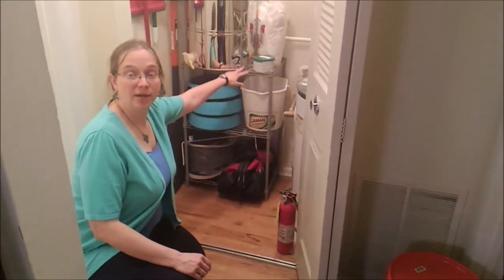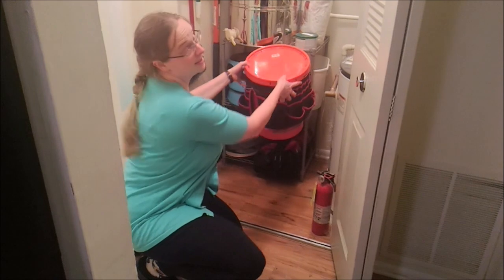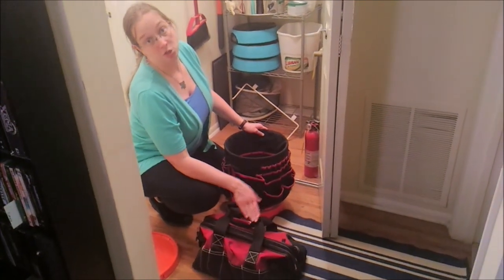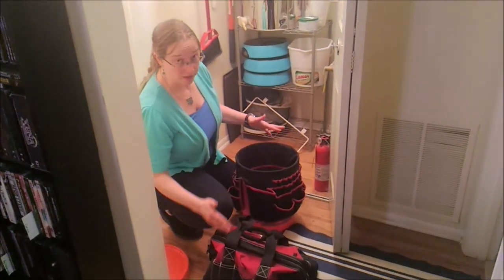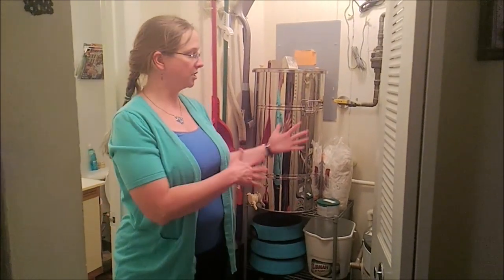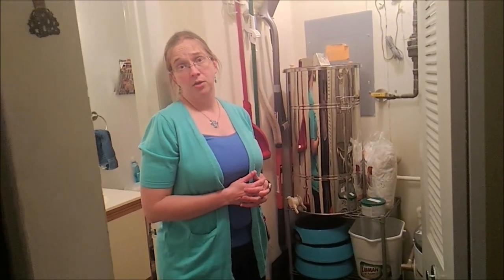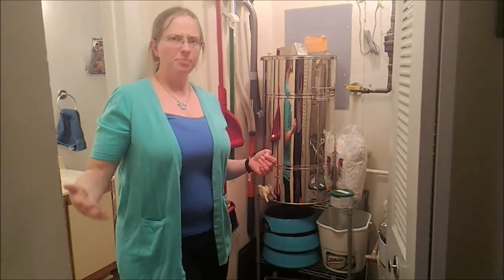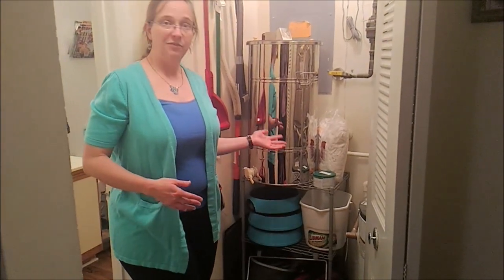Maintenance Closet III: Resolution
In this CLOSED-CAPTIONED video, I review the steps that I took to sort out the stressful maintenance closet.